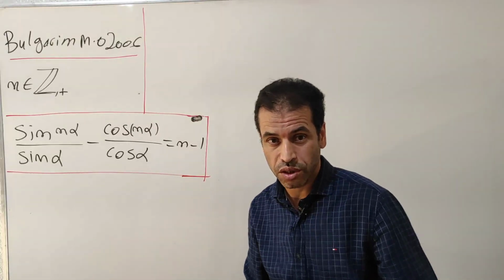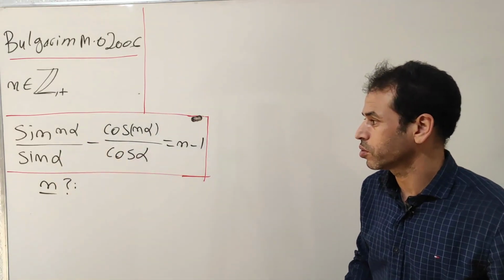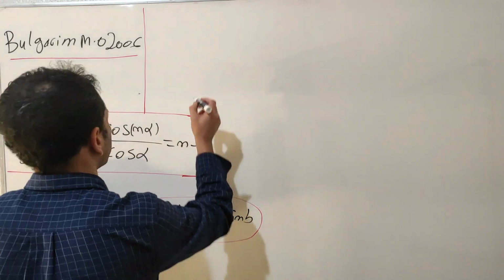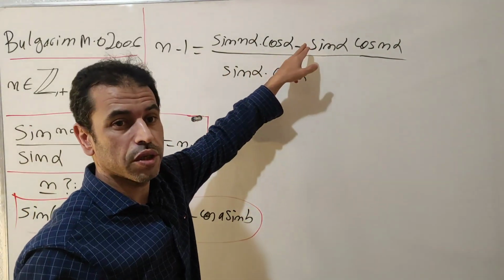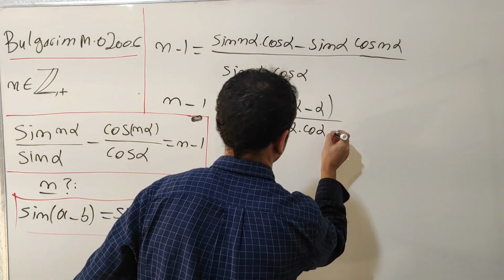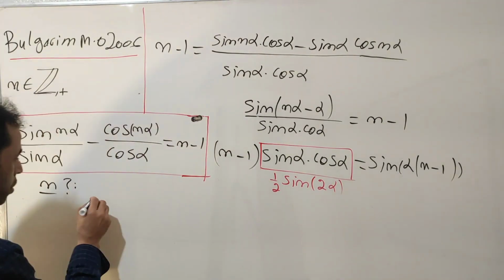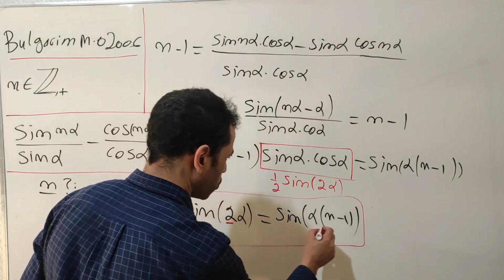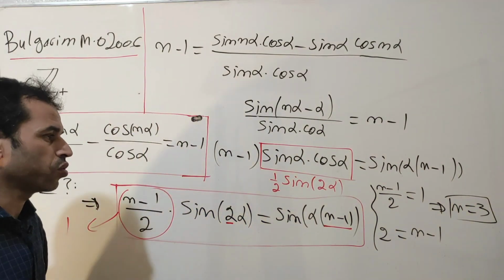nice & quicker trigonometry equation